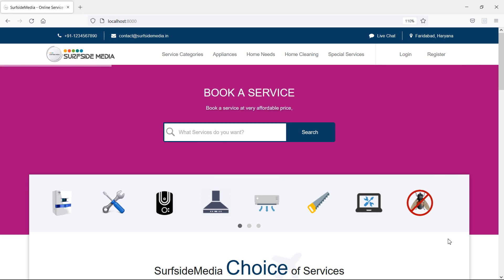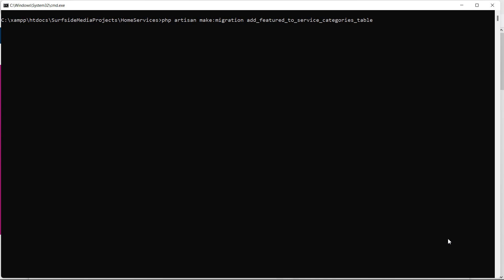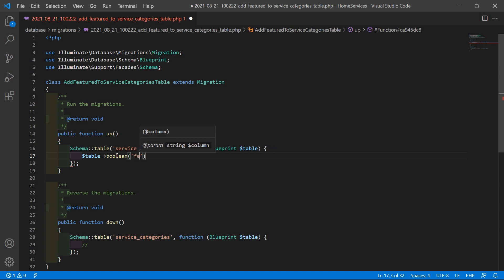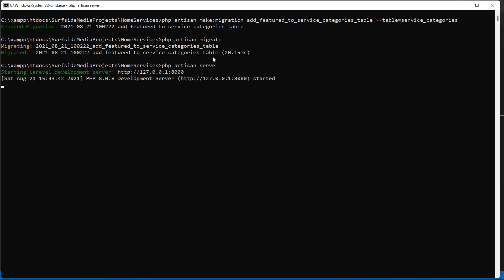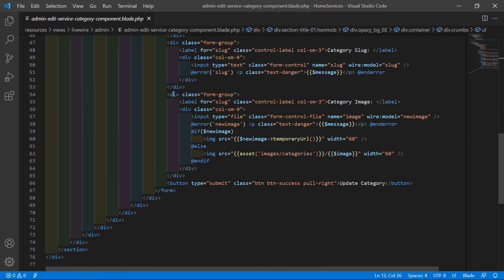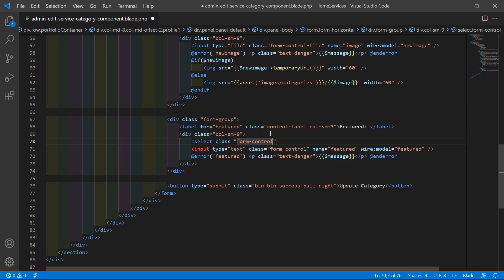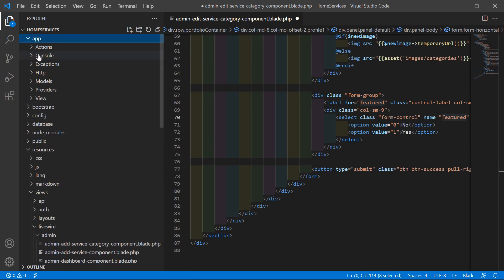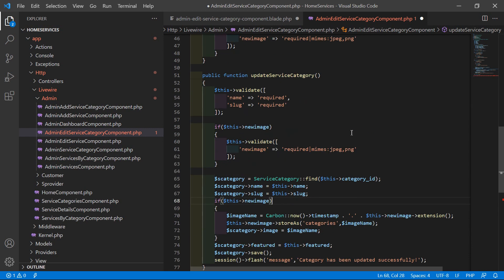Laravel 8 Project Home Services - Show Selected Service Categories on Homepage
In this video I will talk about Show Selected Service Categories on Homepage.

TOPIC DISCUSSED:

Show Selected Service Categories on Homepage

Your Queries -

1.How to show selected service categories on homepage in laravel 8 home services project?
2.What are the steps for showing selected service categories on homepage in laravel 8 home services project?